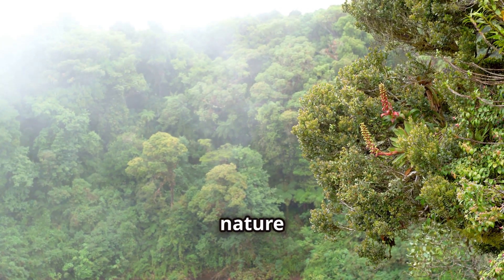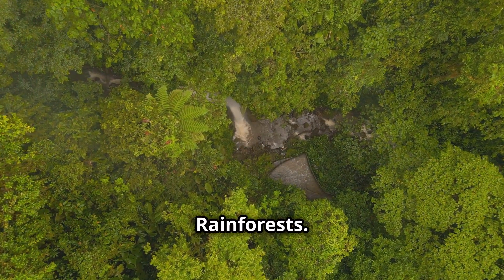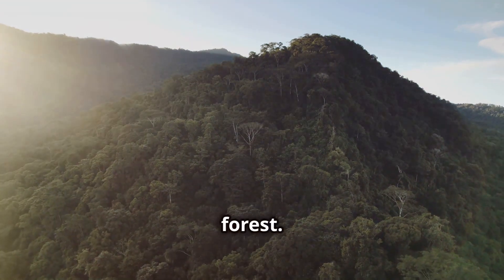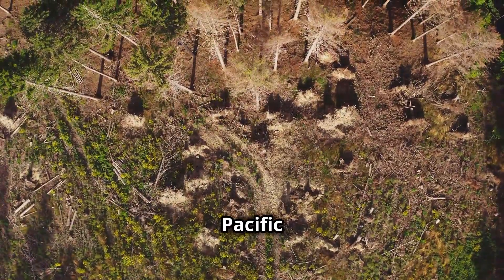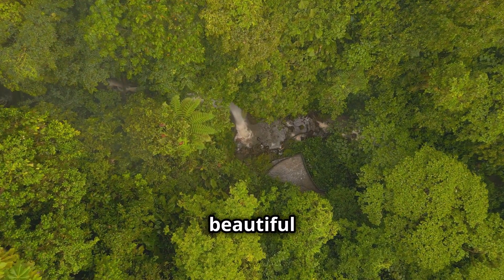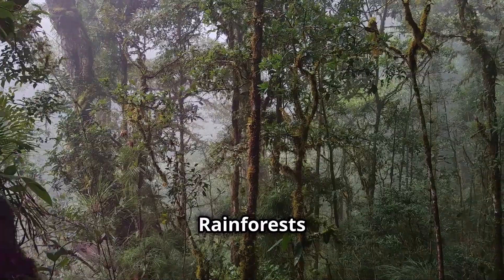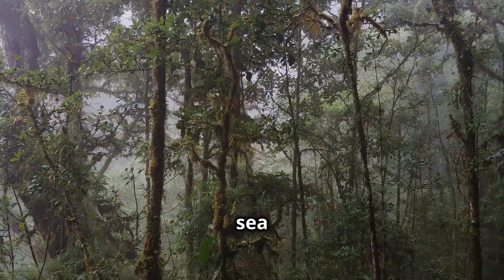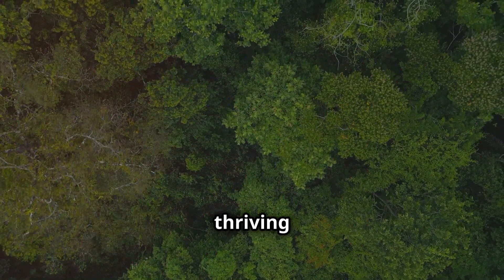Discover the Diverse Forests of Costa Rica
Welcome to Costa Rica, a land of biodiversity, where nature thrives in harmony with the environment. Today, we'll explore the rich variety of forests that make Costa Rica a global ecological treasure.

Costa Rica is home to five main types of forests- Tropical Rainforests, Cloud Forests, Dry Forests, Mangrove Forests, and Lowland Rainforests. Each one is unique in its ecosystem, flora, and fauna.

The Tropical Rainforest is Costa Rica's most iconic forest. Found mainly in the southern and Caribbean regions, these forests receive over two hundred inches of rainfall annually. Their lush environment supports an abundance of wildlife, including sloths, toucans, and jaguars.

High up in Costa Rica’s mountains, we find the enchanting Cloud Forests, most famously in Monteverde. These forests are constantly enveloped in clouds, which provide a steady source of moisture. This cool, misty habitat is home to rare species like the resplendent quetzal and hundreds of types of orchids.

On the Pacific side of the country lies the Tropical Dry Forest, located in Guanacaste. Unlike other forests, these trees lose their leaves during the dry season, creating a stark but beautiful contrast. These forests are a haven for wildlife such as howler monkeys, iguanas, and white-tailed deer.

Along Costa Rica’s coasts, we find the unique Mangrove Forests, where land meets sea. These salt-tolerant trees play a crucial role in protecting the shoreline and providing a habitat for species like crocodiles, herons, and various types of fish.

Lastly, the Lowland Rainforests are found at lower elevations, especially in places like Tortuguero. These forests are wet year-round and support a rich variety of life, including sea turtles, caimans, and vibrant frogs.

Costa Rica’s forests are not just a wonder to behold but are essential to the balance of the global ecosystem. Preserving these natural wonders ensures that future generations can experience the magic of Costa Rica’s diverse and thriving forests.